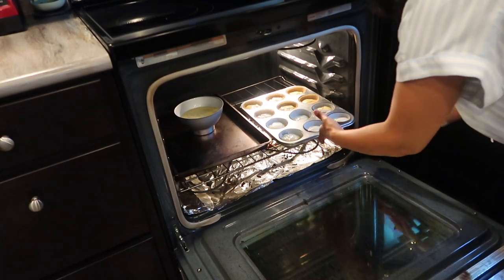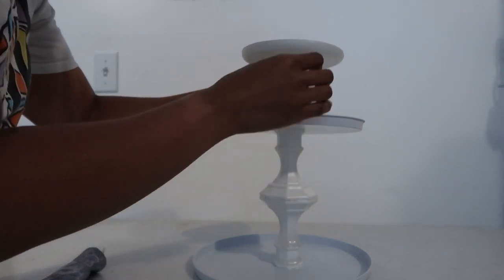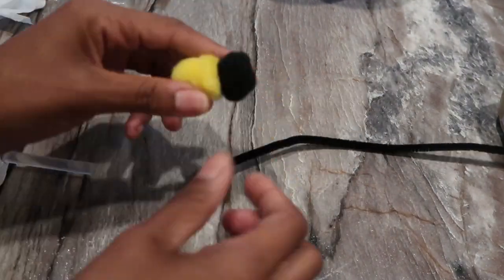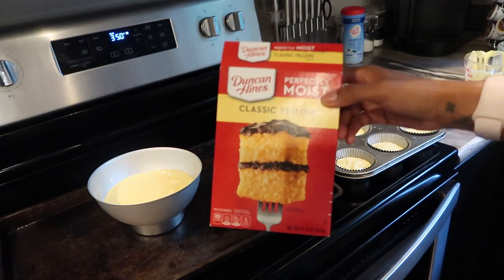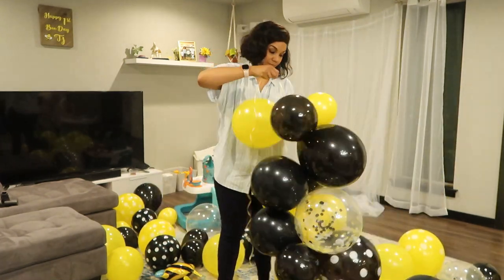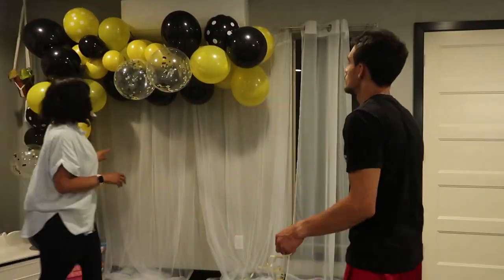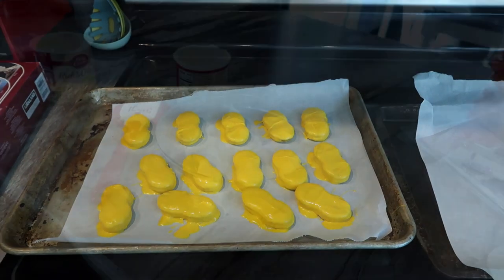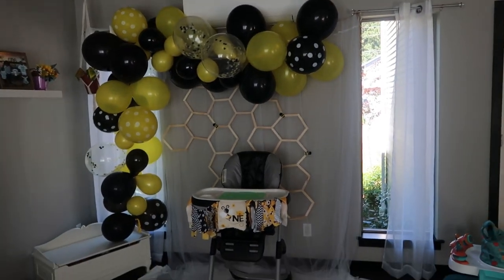BEE DAY PARTY DECOR| DOLLR TREE DIY DECOR| BALLOON GARLAND TUTORIAL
Hey guys welcome back to a party prep video for my sons first Bee day party. I use multiple crafty DIY decor pieces from dollar tree and walmart for a cost friendly birthday party at home during quarantine.

Edible bees for cake
High chair bee banner
Bumble bee balloon garland kit
Balloon blower
Edible eyes for cookies
yellow & white candy melts
yellow & black poms for bees
water splash pad